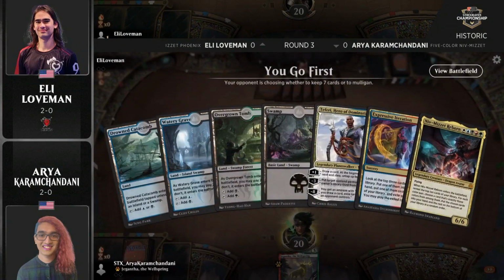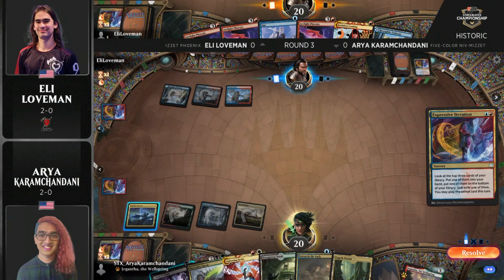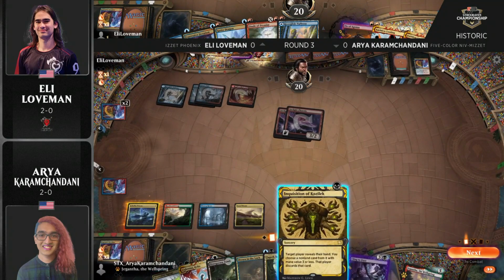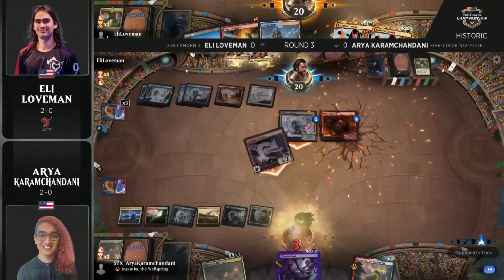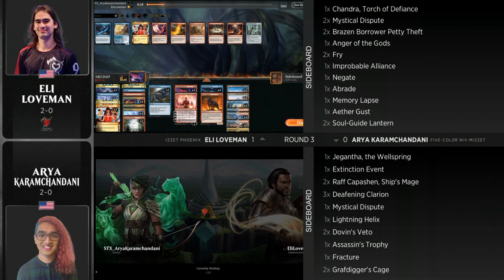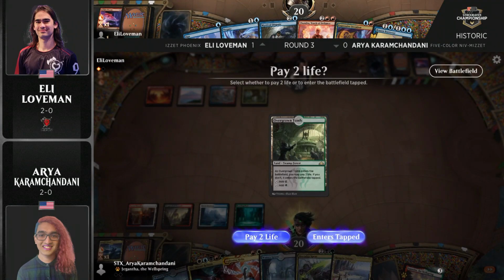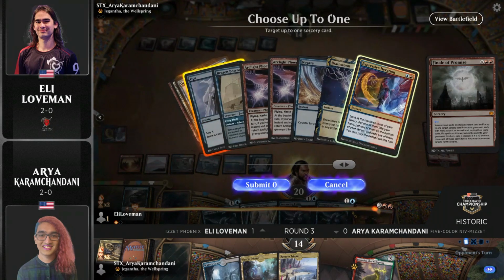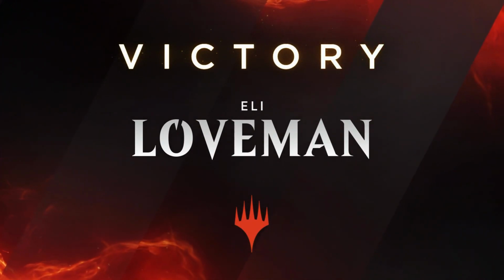Eli Loveman vs Arya Karamchandani | Strixhaven Championship | Round 3